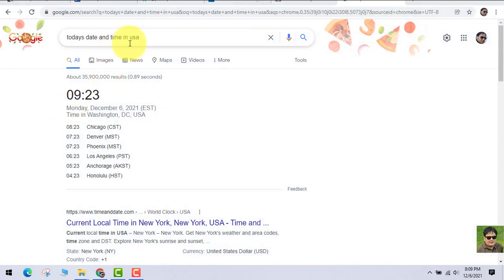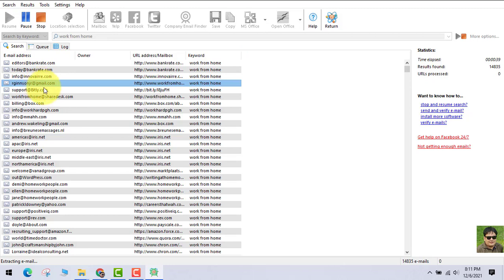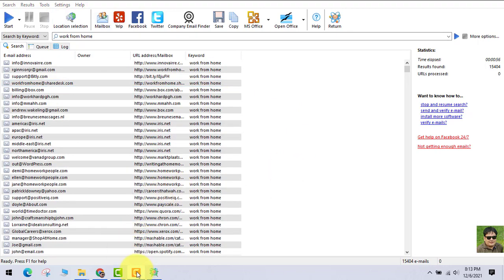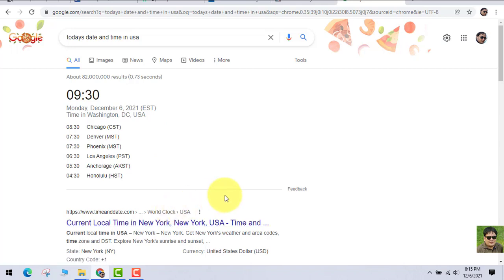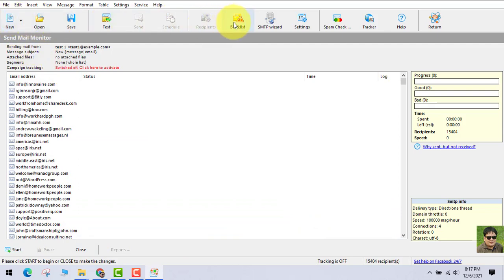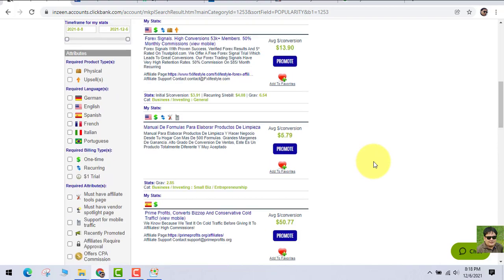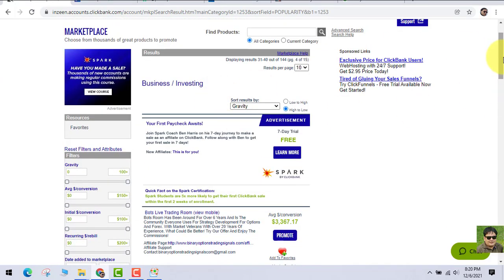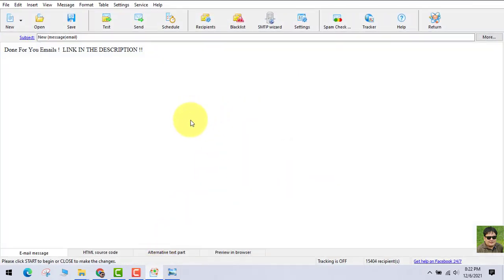Email Extractor 2024- Extract Unlimited Emails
Get Email Extractor

Email Extractor is a software which can extract unlimited emails in a matter of few minutes.This is the best email extractor plus the fastest email extractor software of 2022. Lead generation software is always needed for a marketor. This software has all the software required to do bulk emailing.
You will also find 2 more methods to earn money. Those two methods are life changing methods.Get in before you are too late.

I hope you get success in your life. Let's GO.